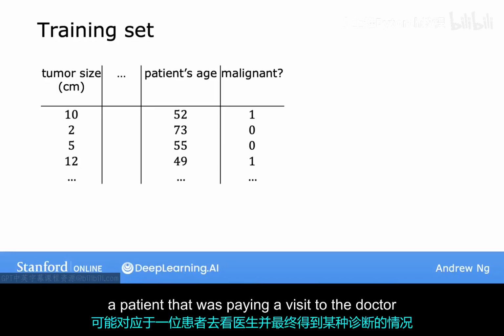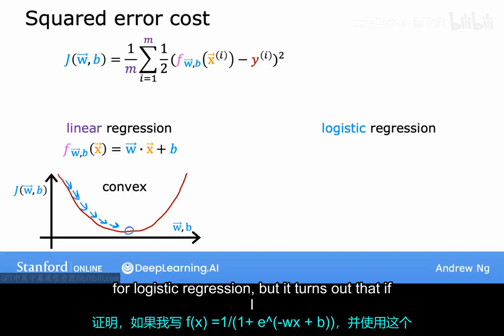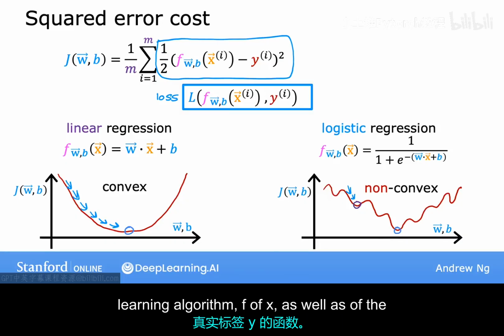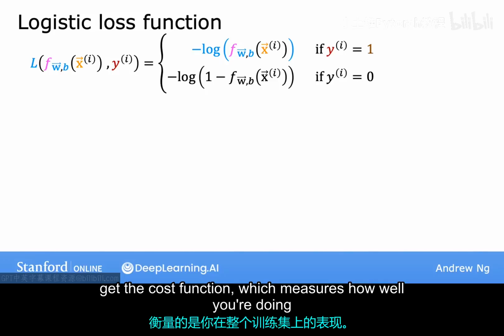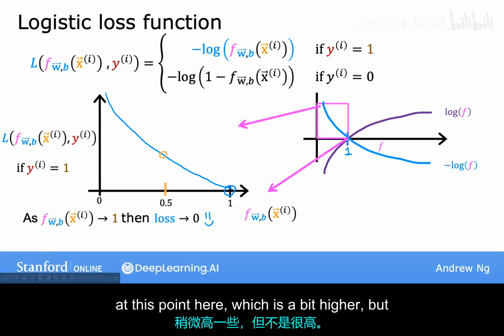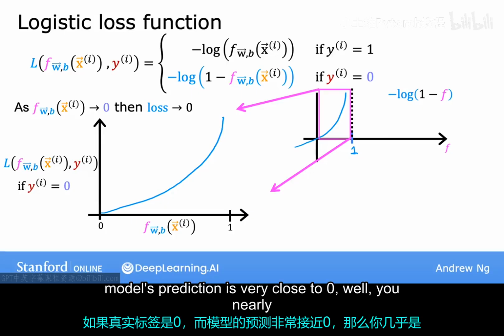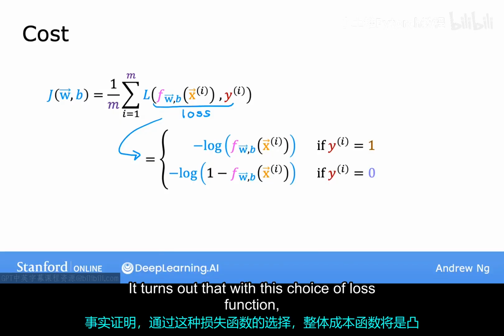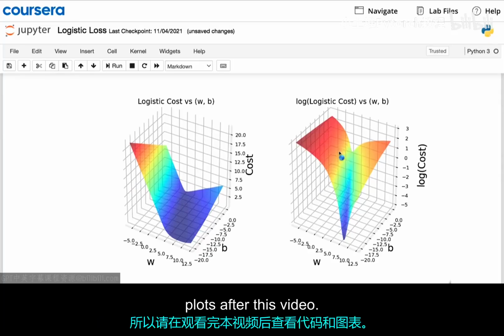吴恩达 机器学习 29 逻辑回归的成本函数